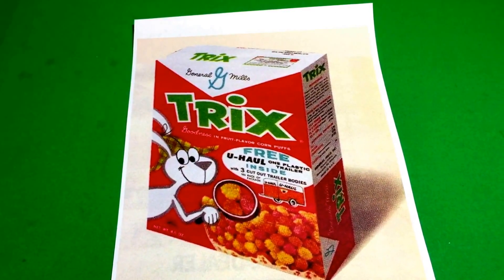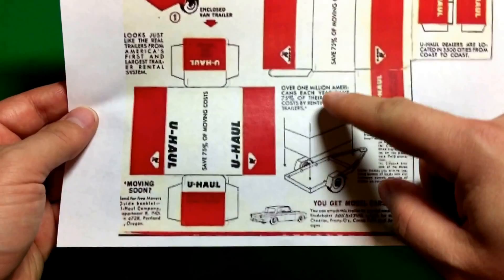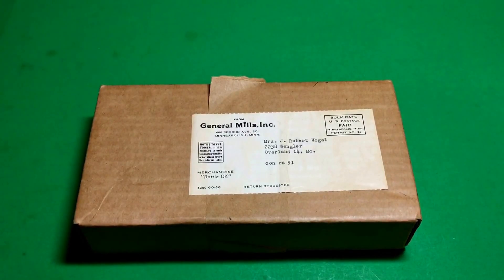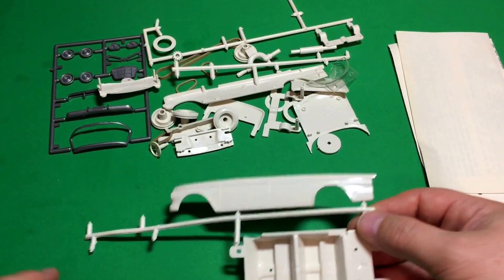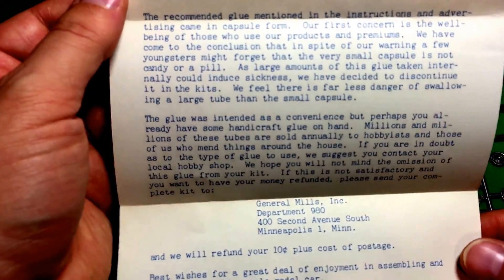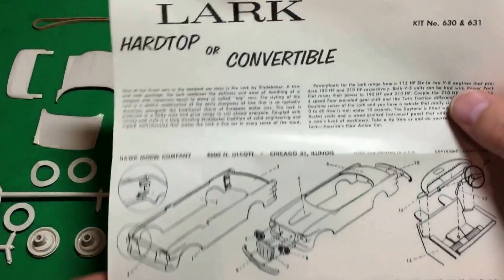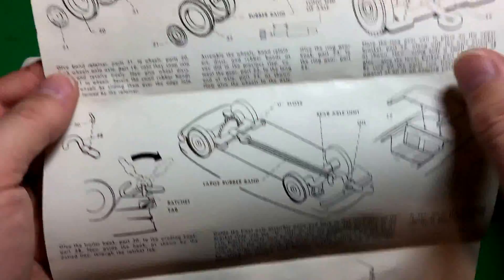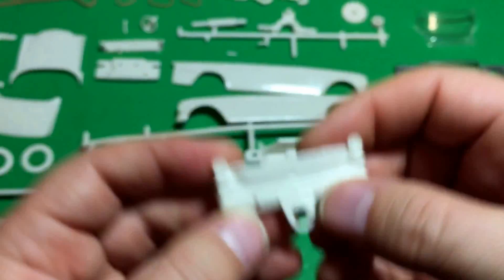Vintage Plastic Model Kit Review: 1962 General Mills Cheerios/Trix Studebaker Lark Mail-in Premium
Rare cereal promo. 1962 Hawk model kit mail-away premium from Cheerios and other General Mills cereals in association with Studebaker.